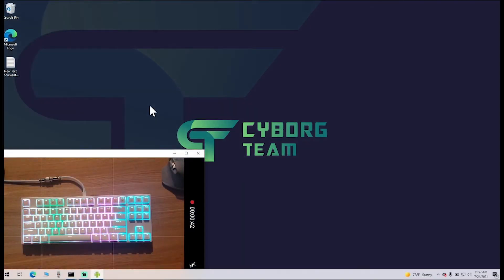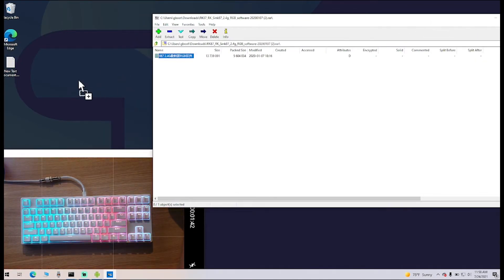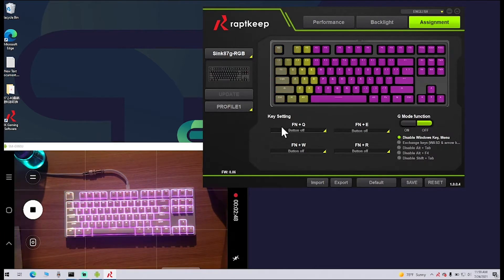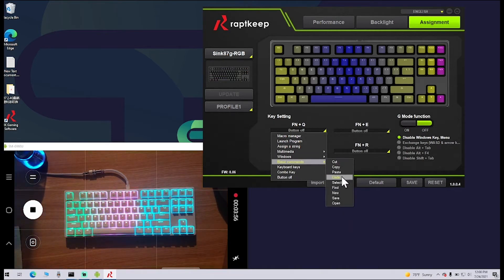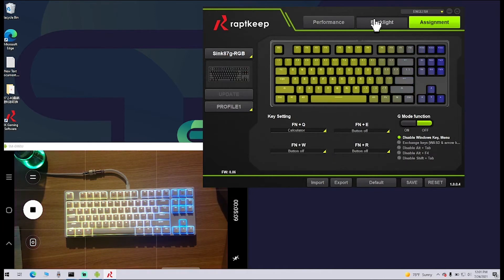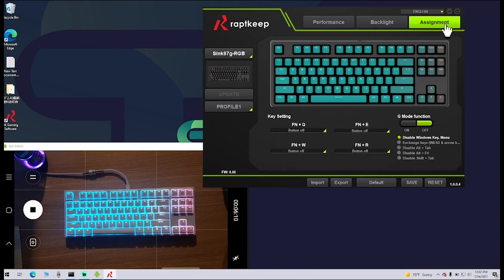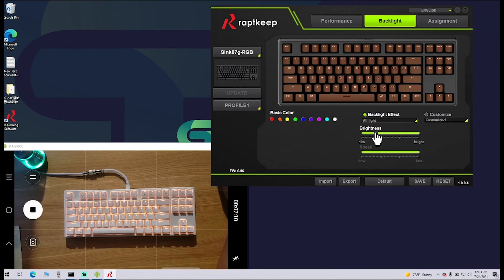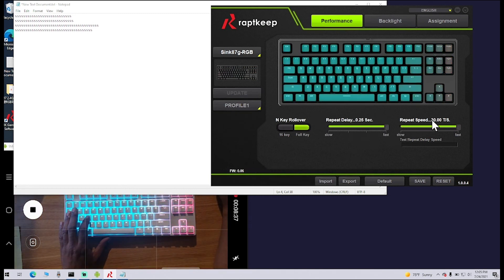Royal Kludge Sink87g Quick Software Guide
Finally, I go over the software for the Royal Kludge Sink87g mechanical keyboard. I show you where to get it, how to install, and explain the feature set.

My Deskmat
My Desk
My Keyboard Cable
Reviewed Products For Sale
Tube Buddy
More Cyborg Team YouTube Videos
Support Me